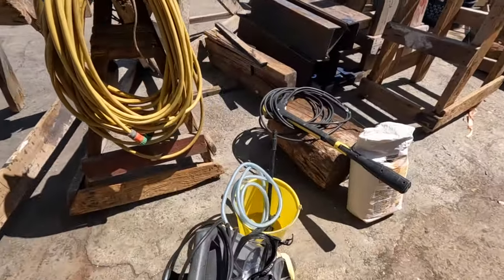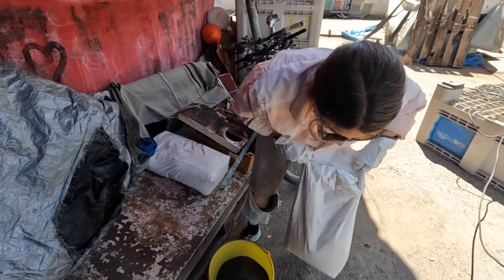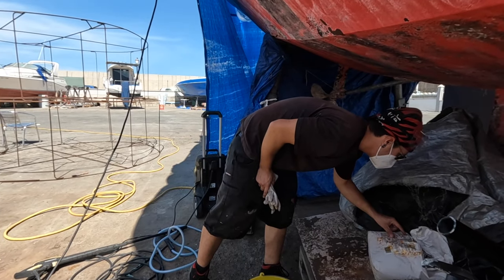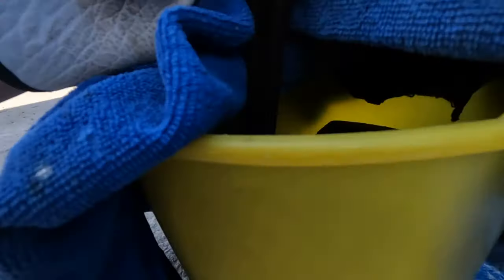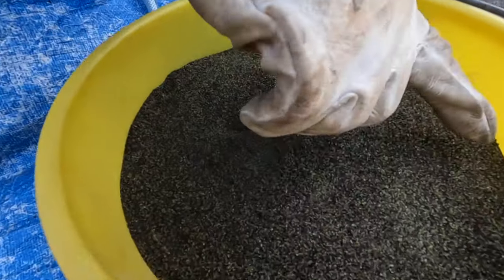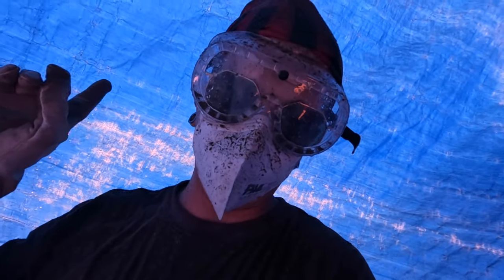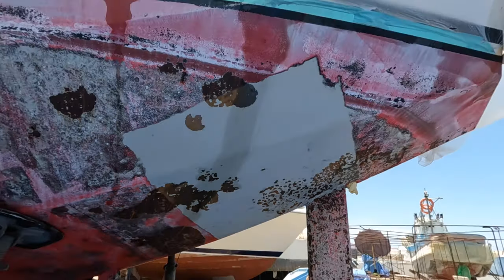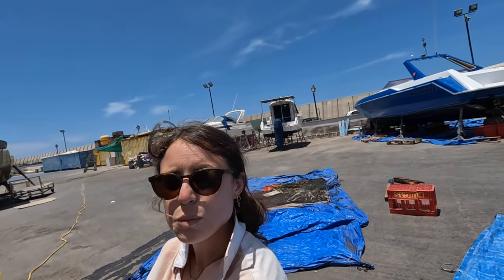Wet sandblasting our sailboat! How much would it cost? Does it work? Kärcher wet sandblasting kit.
We give the Kärcher wet sandblasting kit another try. This time we want to sandblast a larger area in order to be able to estimate how much time and how much resources it would need to sandblast the entire boat! Is it even feasible for us? And what about the flash rust?